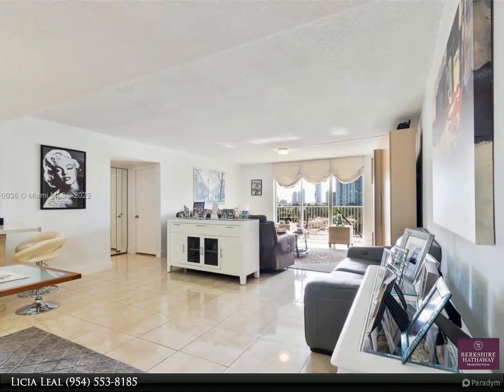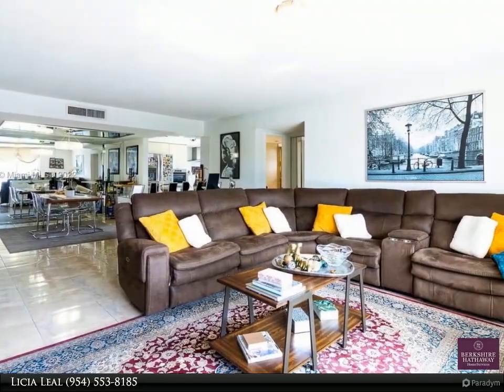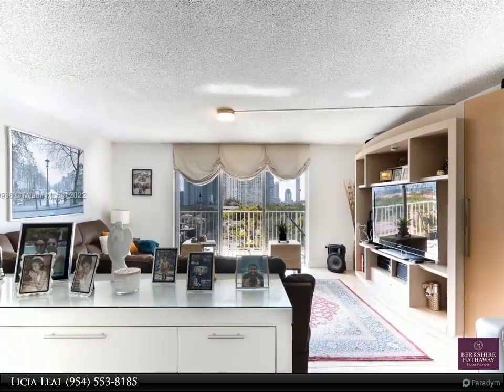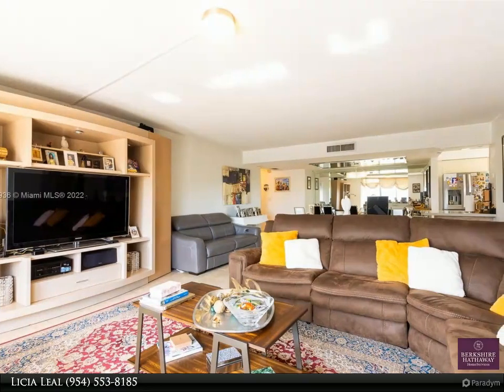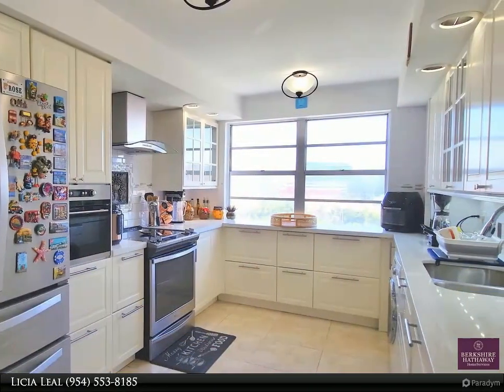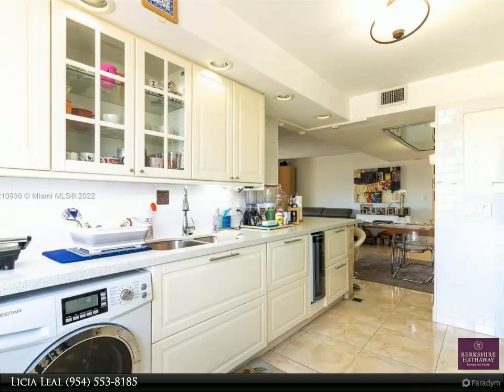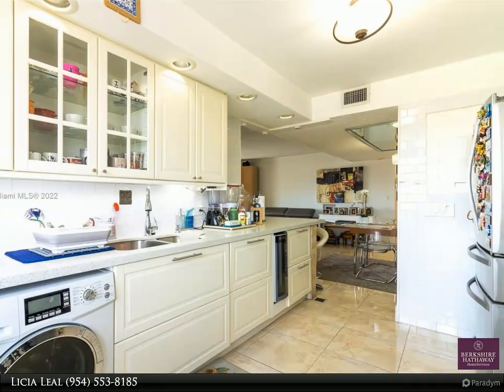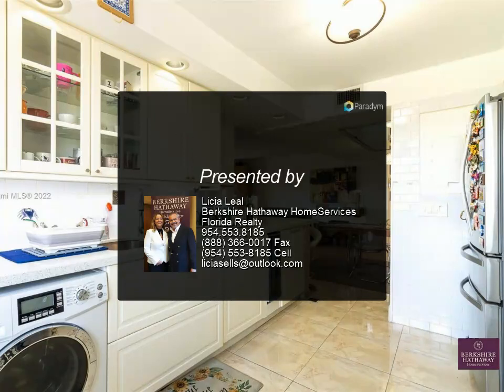2851 NE 183rd St 701E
2851 NE 183rd St 701E

Offering prime location at its best value! Welcome to residence 701E at Admirals Port in the heart of Aventura, at the entrance of Williams Island. This spacious 2 bed/2bath corner unit has been renovated. The unit features porcelain tile throughout and a large master bedroom with sliders leading to the balcony. Gorgeous sparkling-white open kitchen with quartz countertops, wine cooler, newer cabinets, and S/S appliances. Large balcony with great views, both bathrooms are tastefully remodeled. Newer AC system. Newly remodeled amenities: 2 heated pools, BBQ area, 2 tennis courts, library, Zumba & Yoga classes in the new Gym. BUILDING JUST PASSED the 40 YEARS RECERTIFICATION! Near shopping areas, Aventura mall, Synagogues, and restaurants. Tenant occupied till Sept 30, 2022, willing to stay.

Licia Leal
Berkshire Hathaway HomeServices Florida Realty